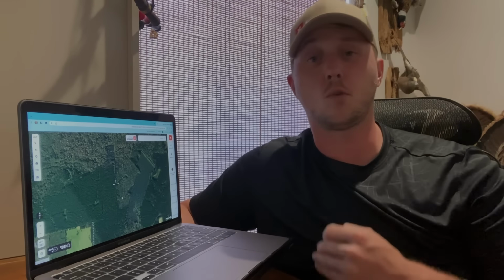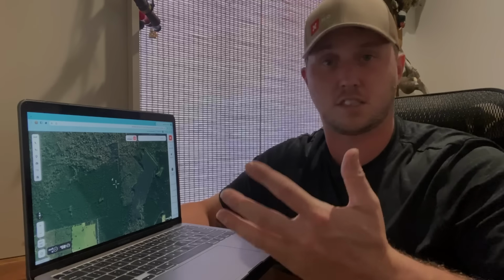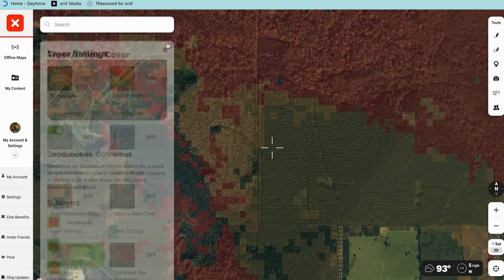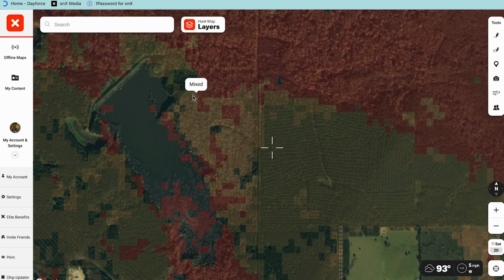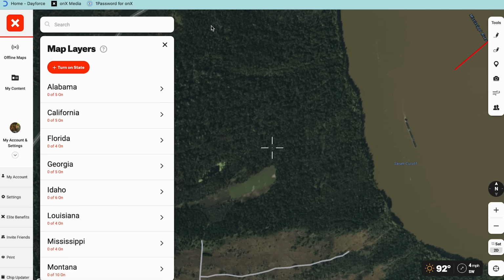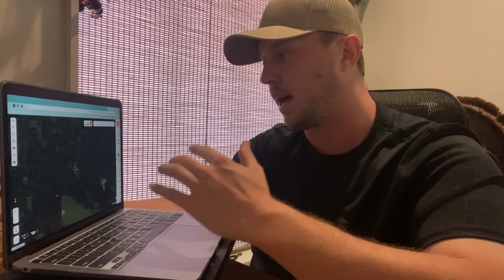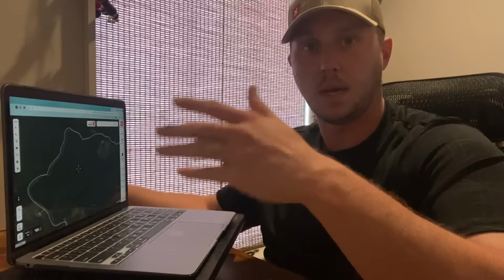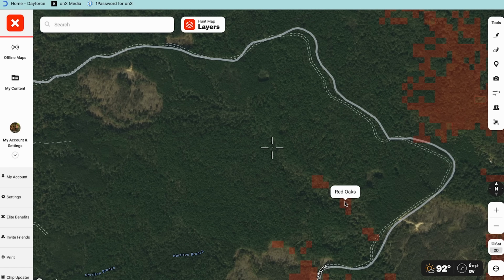How To Find Deer Habitat- Tree Species Layer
Follow along with Lake Pickle as he explains how to use the tree species layer to identify areas of good deer habitat, as well as pinpoint places to hunt. You can utilize these layers specifically to identify natural edges, overall habitat diversity, food sources, funnels, bedding areas, and more.